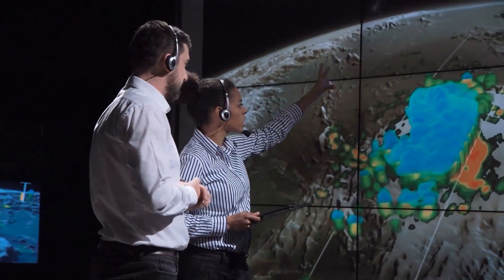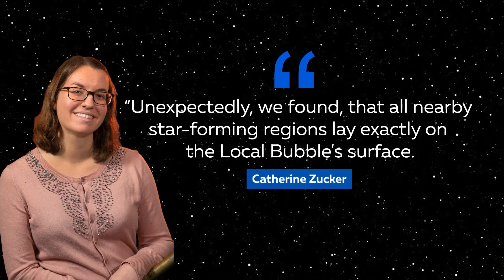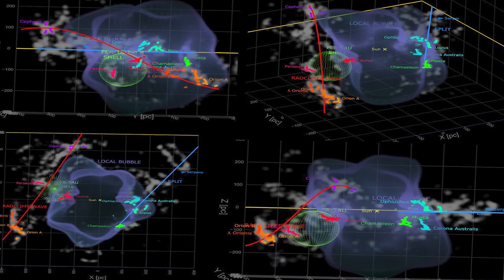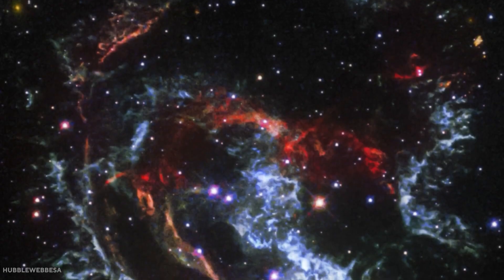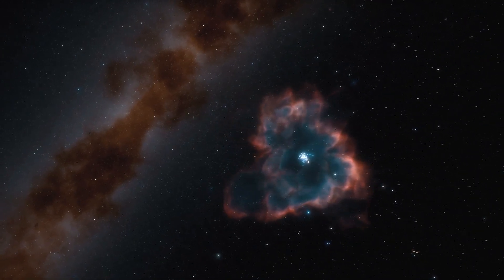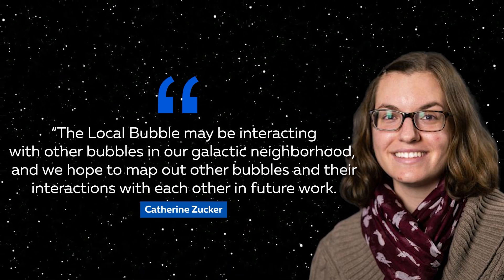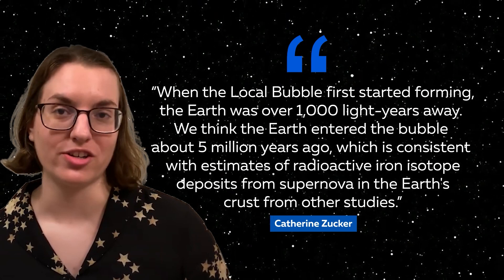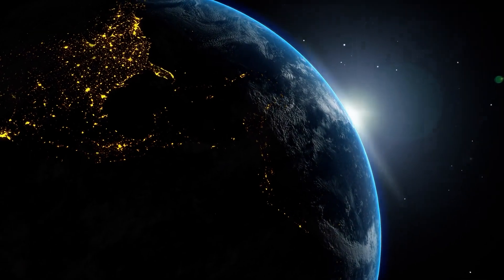Scientists Discover A Bubble Surrounding Our Solar System!?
If anyone’s told you that you’ve been living in a bubble your entire life, it might put you in a spot of self-analysis, but here’s the thing, they aren’t completely wrong. Now I’m not too sure if you are living metaphorically in a bubble of your own, that’s on you, but scientist have recently discovered that the entire solar system lies within an enormous bubble. This fact has seemingly been baffling the greatest minds around the globe. How did this bubble form? What is it made of? And why are we even in it? Let’s find out.

A Cosmic Revelation! (Display on screen, no VO)

Bubbles around the universe have been identified in the past, with the most popular being the soap bubble nebula situated in the Cygnus constellation. Looking at these cosmic bubbles from afar might seem like a wonderful thing to do, but when you realize you, yourself, are within a massive bubble, things get a little weirder.

A recent study delves deeper into this concept and reveals that Earth is surrounded by a vast bubble about 1,000 light-years wide whose borders drive the formation of all nearby young star. For decades, astronomers have known the solar system lies within the so-called “Local Bubble,” a giant void surrounded by thousands of young stars, but there’s a whole lot that was unclear about this bubble, including everything from its precise size and shape to its origins and evolution has remained unknown.

Researchers investigated this bubble and found some incredible new insights into how this bubble supports the formation of stars. The study’s lead author Catherine Zucker, an astronomer at the Space Telescope Science Institute in Baltimore, reveals, “Unexpectedly, we found, that all nearby star-forming regions lay exactly on the Local Bubble's surface. We stumbled upon this discovery completely by chance.” As the saying goes, most discoveries are my accident, although I’m not too sure who said that first.

Researchers sought to create a map of the major landmarks in the solar system's galactic neighborhood. They analyzed the 3D positions, shapes, and motions of dense gases and young stars within about 650 light-years of the sun.

Zucker further explains, “One of the most challenging aspects of the research was the sheer number of dimensions needed to build a real 3-D physical picture of star formation on the bubble's surface. The research involved mapping three dimensions of space, three dimensions of motion and a time dimension. Now we can literally 'turn back the clock' and see how these star-forming regions evolved over the past millennia. In contrast, most of our traditional understanding of stellar birth has been based on static 2-D images of star-forming regions.”

Fair enough, but that doesn’t really tell us, how it even formed

James Webb Telescope Just Detected A Massive Object 100 Times Larger Than The Milky Way Galaxy!